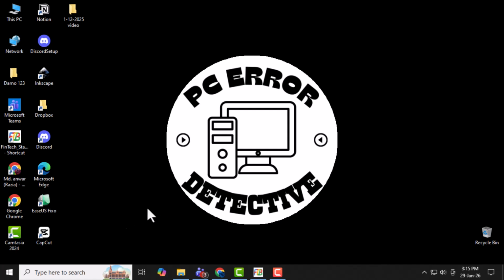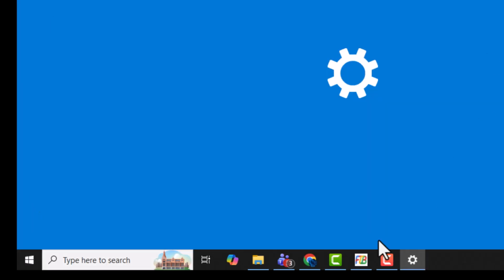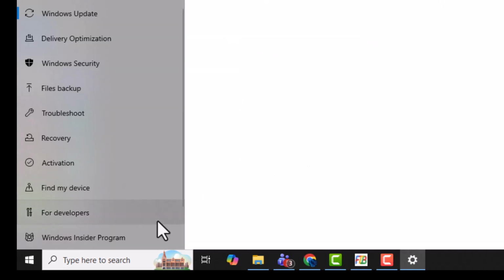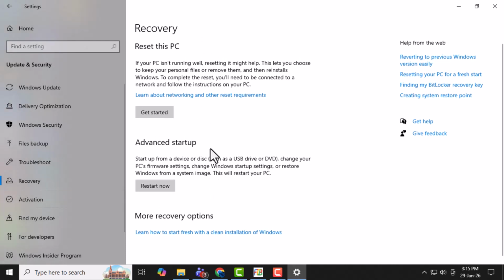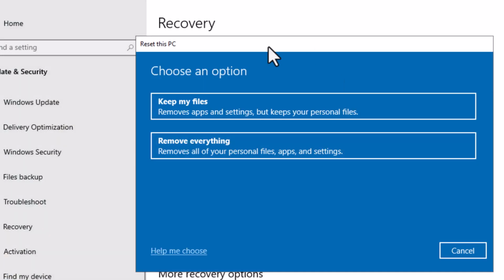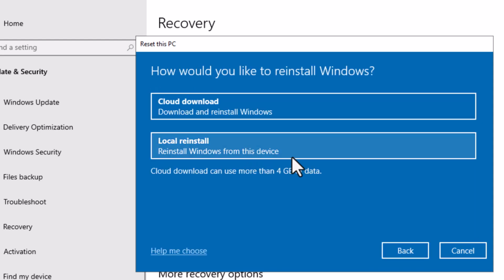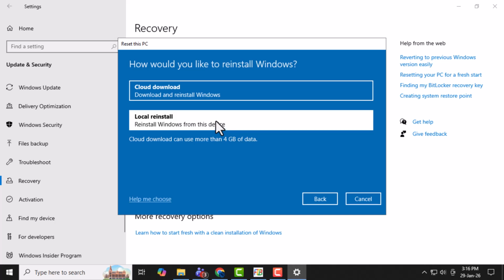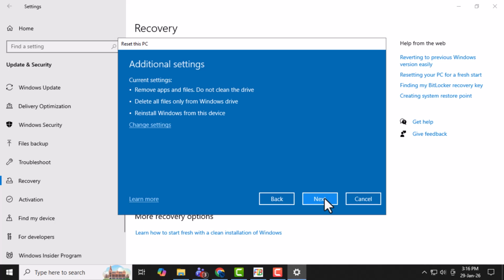How to Do a Clean Reinstall of Windows 10 | Step-by-Step Guide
📝 This video provides a complete beginner-friendly guide on how to do a clean reinstall of Windows 10. We explain the step-by-step process to refresh your system, which is useful for solving serious problems or starting with a completely fresh Windows setup. You'll learn how to navigate from the Start menu through the Settings, Update & Security, and Recovery options to initiate the reset. The guide covers critical choices like removing all files and selecting between a local reinstall or a cloud download. Follow along for a clear walkthrough that ensures you can reinstall Windows 10 safely and effectively.

⏱️ -- TIMESTAMPS --
0:00 Introduction & Purpose
0:12 Step 1: Click Windows Start Button
0:20 Step 2: Click on Settings
0:26 Step 3: Select Update & Security
0:35 Step 4: Click on Recovery
0:43 Step 5: Click "Get Started"
0:51 Step 6: Choose "Remove Everything"
1:02 Step 7: Choose Local or Cloud Reinstall
1:11 Step 8: Click Next
1:14 Step 9: Review Reset Details
1:23 Step 10: Click Reset to Begin